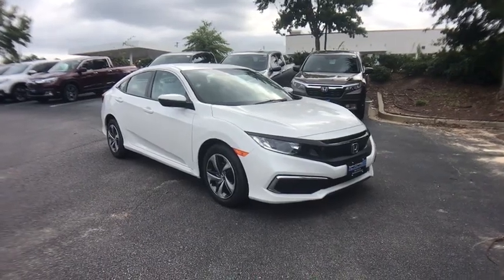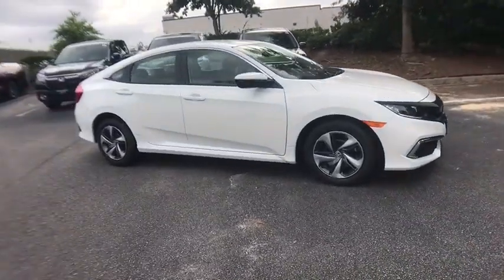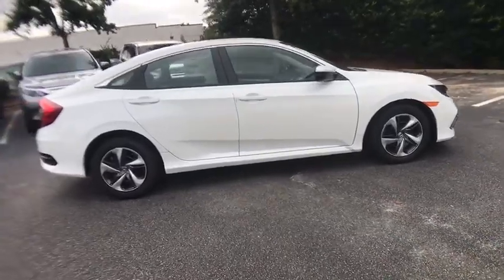2020 Honda Civic Columbia, Lexington, Irmo, West Columbia, Aiken, SC 200927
Platinum White Pearl New 2020 Honda Civic available in Columbia, South Carolina at Honda of Columbia. Servicing the Lexington, Irmo, West Columbia, Aiken, SC area.

2020 Honda Civic LXbrbr30/38 City/Highway MPGbrbrHonda of Columbia is not responsible for any price discrepancies, statements of condition, or incorrect equipment listed on any vehicle. Pricing excludes tax, tag, registration and title and includes $225.00 closing fees. It is a charge that is permitted but not required by law and is filed with the S.C. Department of Consumer Affairs. All discounts may not be combined with the low APR. While every reasonable effort is made to ensure the accuracy of this information, we are not responsible for any errors or omissions contained on these pages. Please verify any information in question with Honda of Columbia. Use for comparison purposes only. Your mileage depending on driving conditions, how you drive and maintain your vehicle, battery-pack age/condition, and other factors.